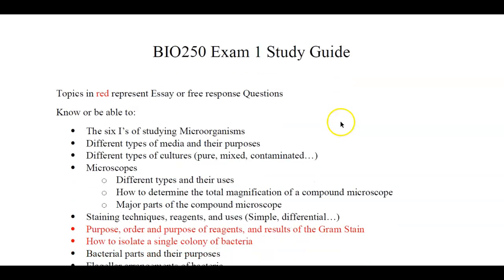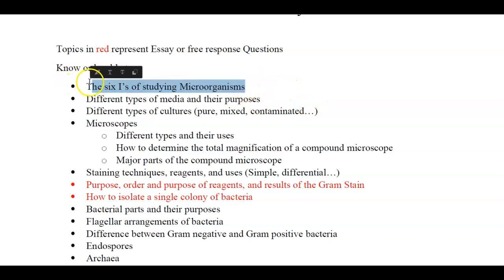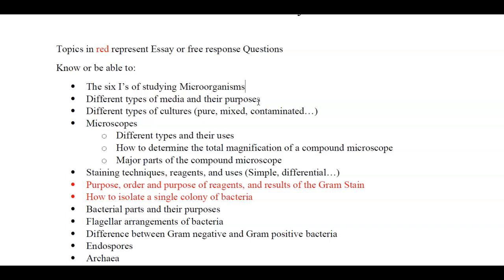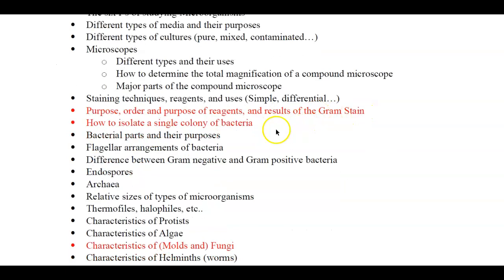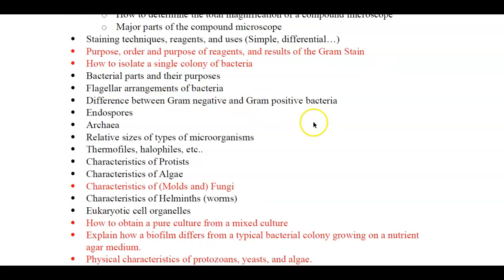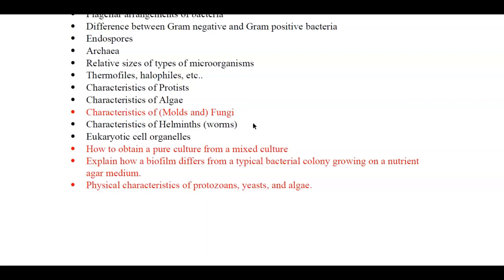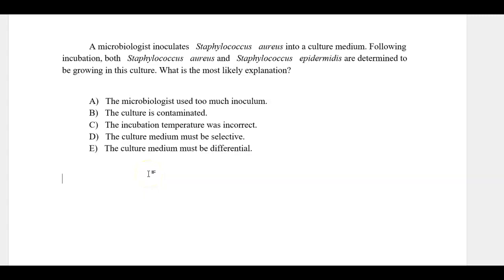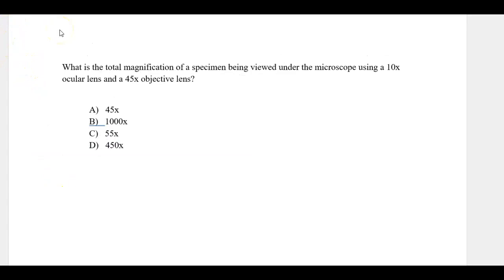BIO250 Exam 1 Review